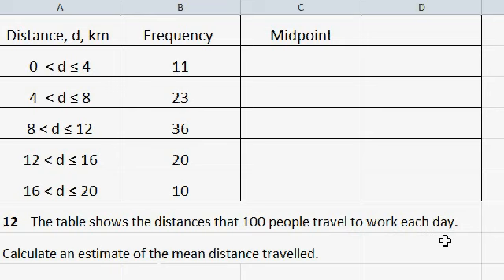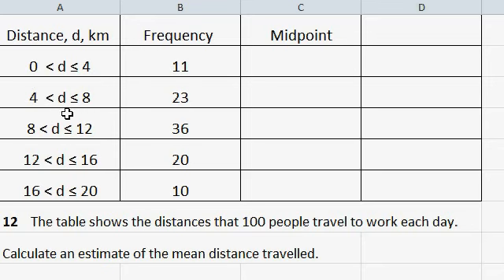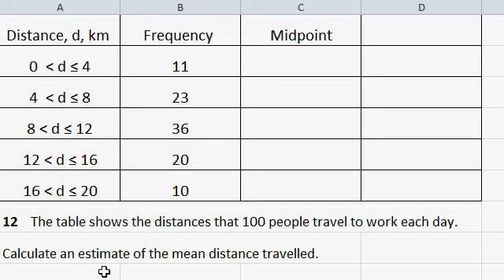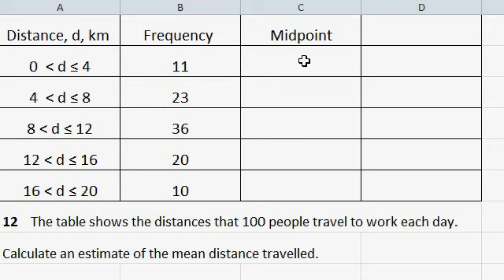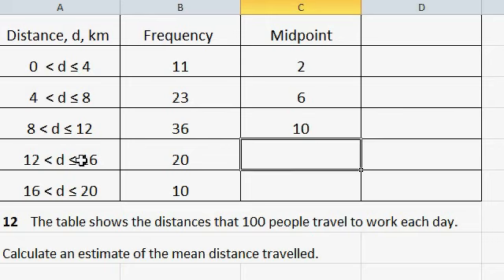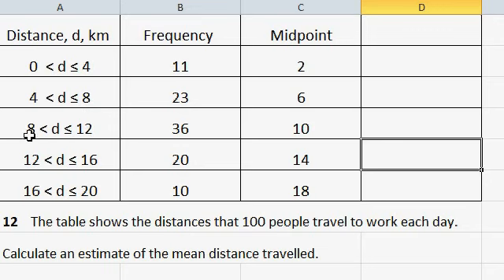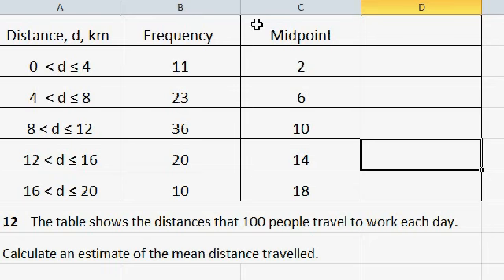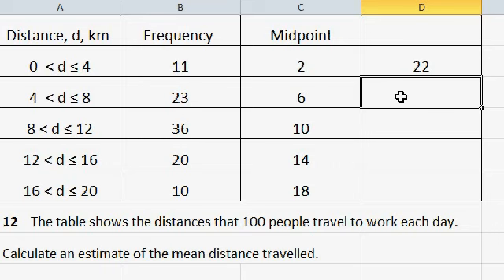Mean Frequency Estimate - Q12 AQA 2009 Higher Non-Calc